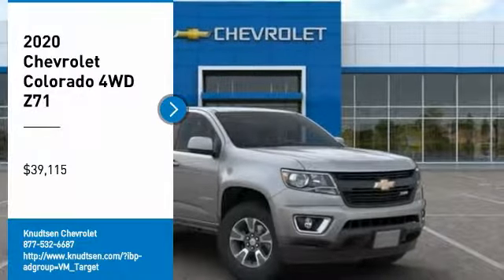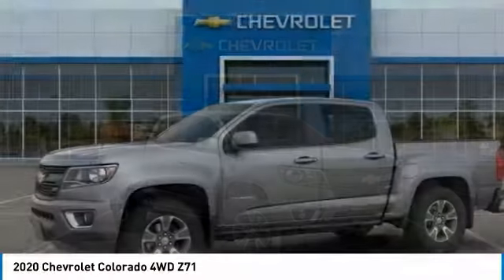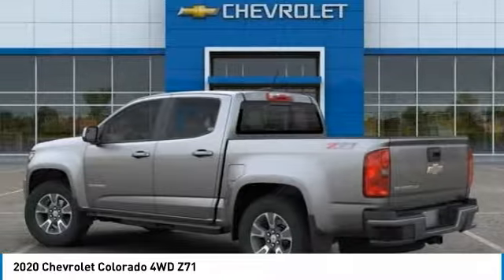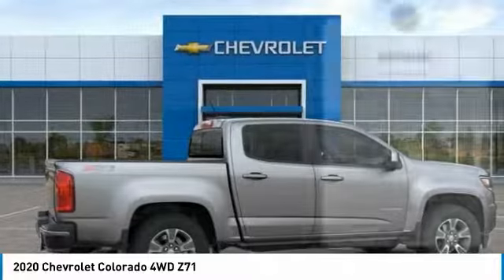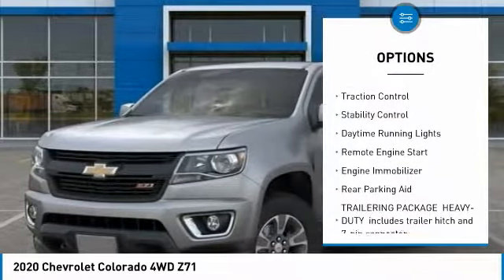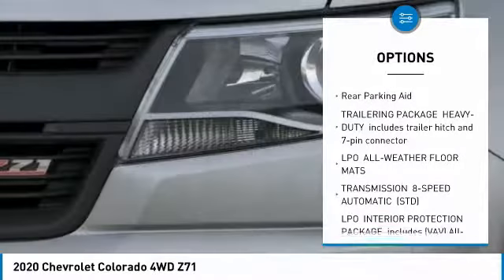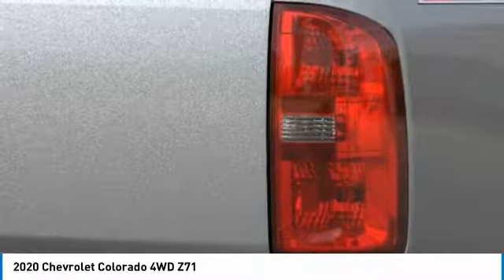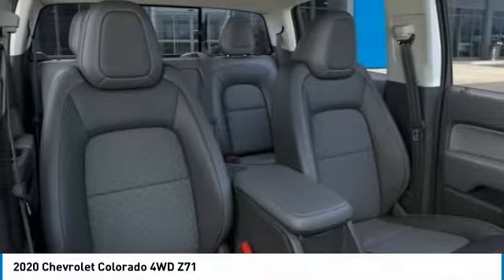2020 Chevrolet Colorado 2020 Chevrolet Colorado 4WD Z71 FOR SALE in Post Falls, ID KK1250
2020 Chevrolet Colorado 4WD Z71

Knudtsen Chevrolet
1900 E Polston Ave

Just Arrived   Does it all!!! Great MPG: 24 MPG Hwy  Momentous offer!!! Priced below MSRP  4 Wheel Drive!! Are you interested in a simply terrific Truck? Then take a look at this talented Truck   Optional equipment includes: Interior Protection Package (LPO), Heavy-Duty Trailering Package, Integrated Trailer Brake Controller, Front & Rear Splash Guards (LPO), All-Weather Floor Mats (LPO), Rubber Bed Mat (LPO), Front License Plate Kit... Disclaimer: Our internet prices are after all applicable rebates. Subject to lenders credit approval. Rebates may or may not applied towards leases.0  apr is in lieu of rebates! on selected models. Terms and condition may apply call or see dealer for details. All prices are plus sales tax,   197.40 dealer doc fee, and   14.00 title.      On approval of credit.      . see dealer for details. Chevrolet trade assist in allowance must trade in a 2005 or newer car or truck. Must show proof of ownership.Conquest you must own a 2005 or newer non gm product to qualify. gm loyalty must own a 2005 or newer gm product to qualify. some of these vehicles are former service loaners.on selected modles you must finance thru gmf, subject to creit approval. expires 9/30/2019